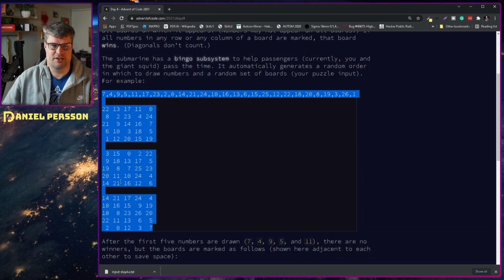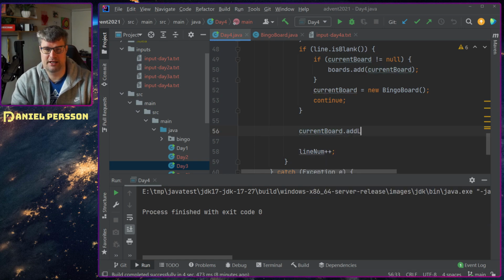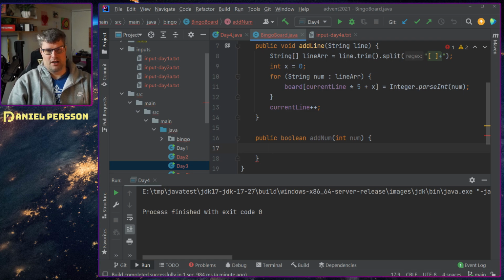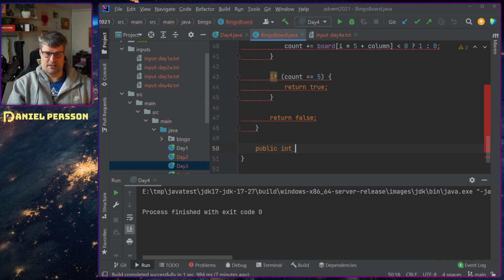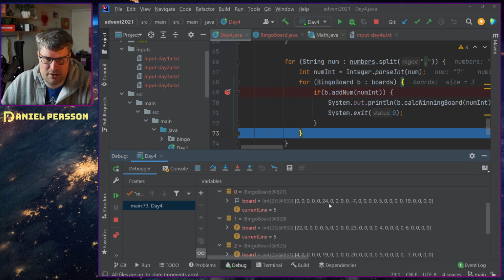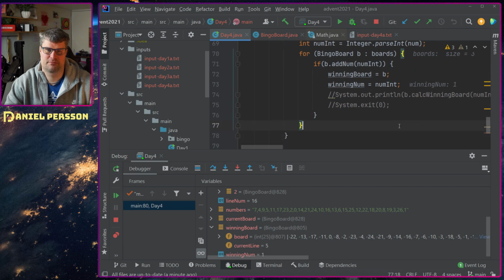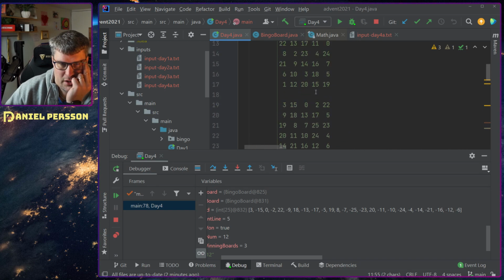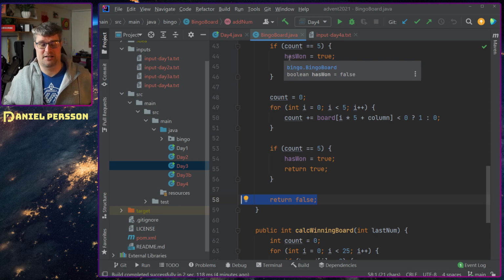Advent of Code 2021 - Day 4